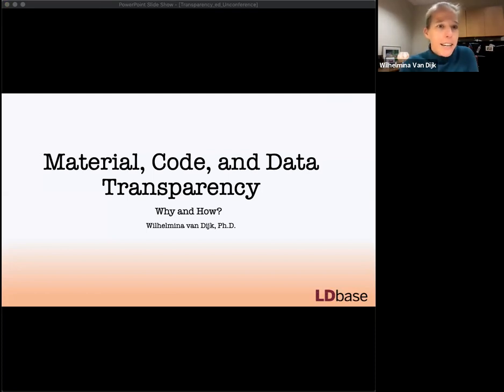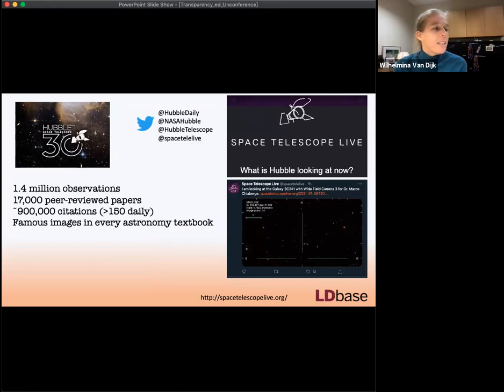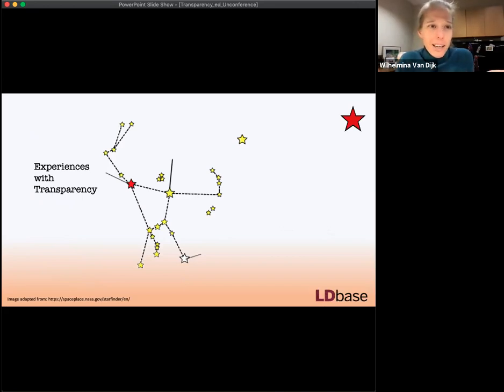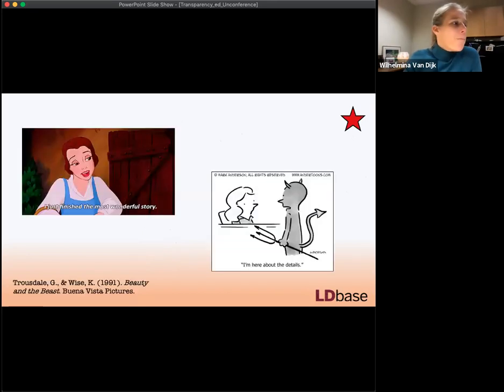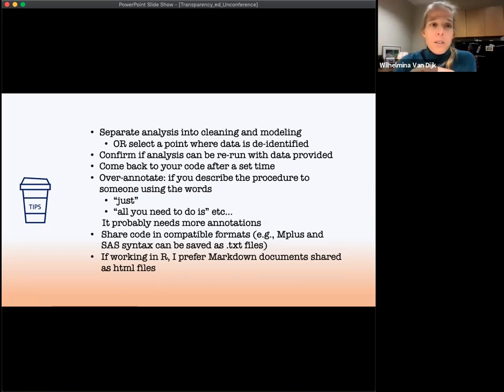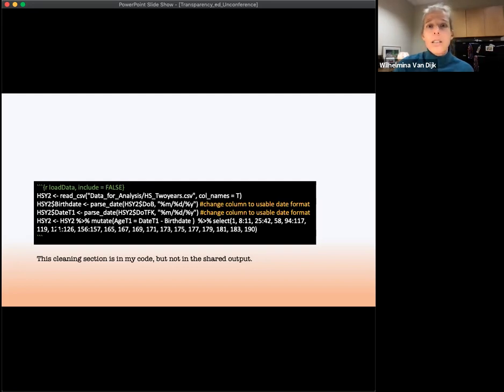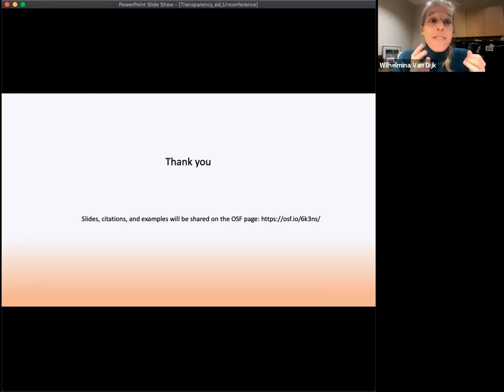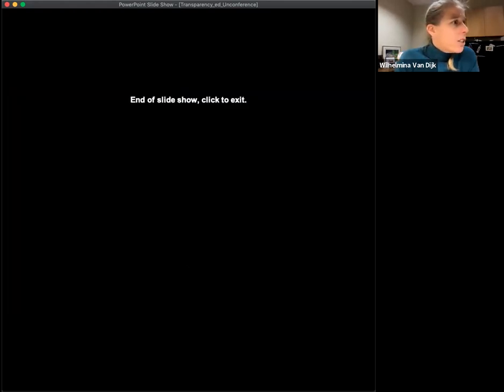Deep Dive into Open Scholarship: Data, Materials, and Code Transparency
In this deep dive session, Dr. Willa van Dijk discusses how transparency with data, materials, and code is beneficial for educational research and education researchers. She illustrates these points by sharing experiences with transparency that were crucial to her success. She then shifts gears to provide tips and tricks for planning a new research project with transparency in mind, including attention to potential pitfalls, and also discusses adapting materials from previous projects to share.

to explore more resources.